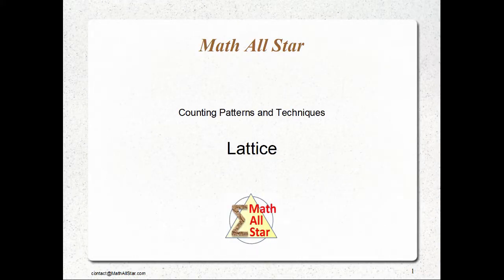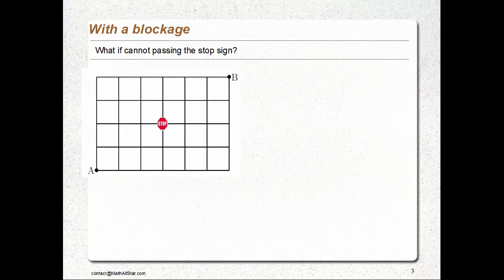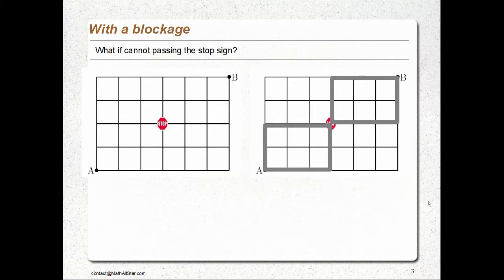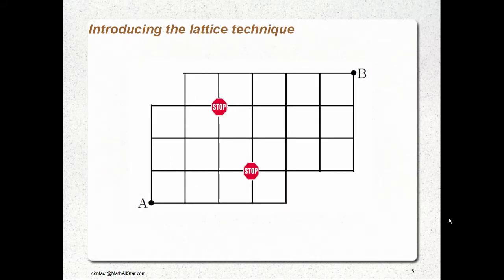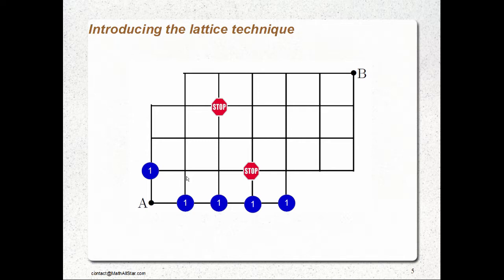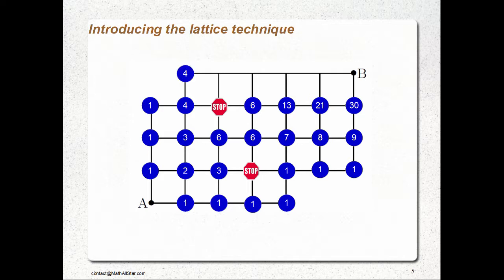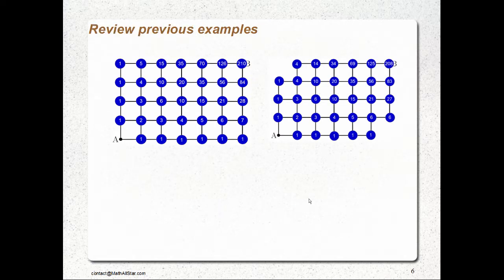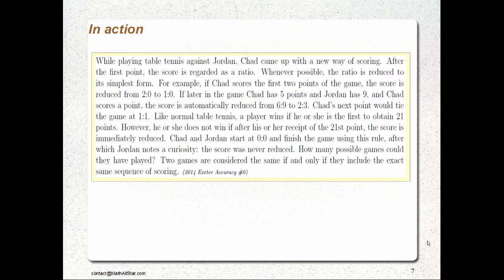The Lattice Method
The lattice method is an extremely intuitive but very powerful technique to solve some competition problems. for more tutorial and practice.